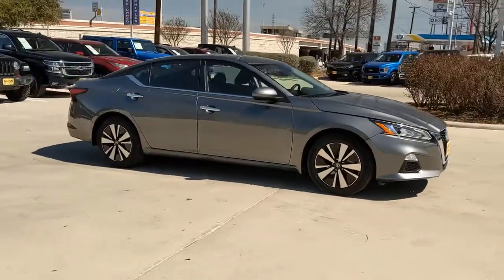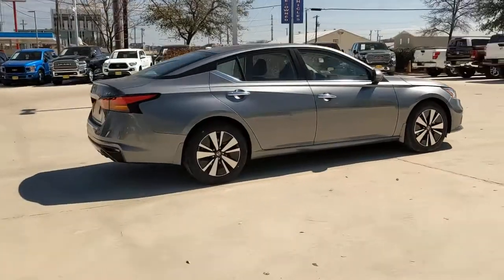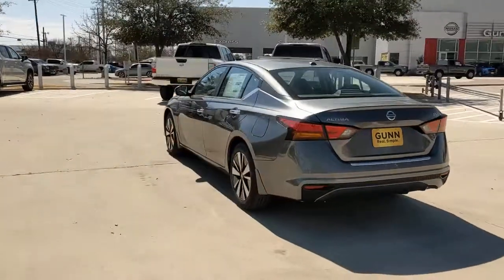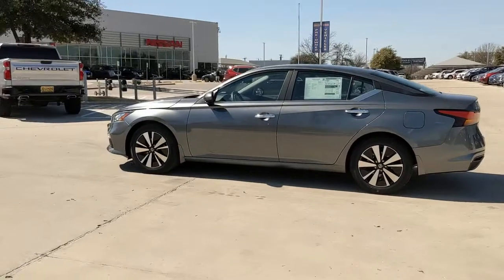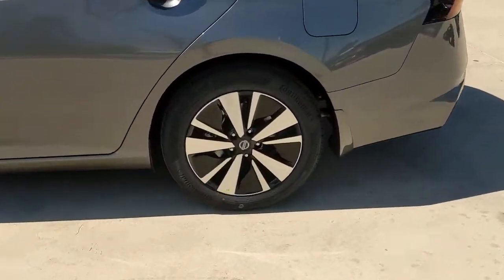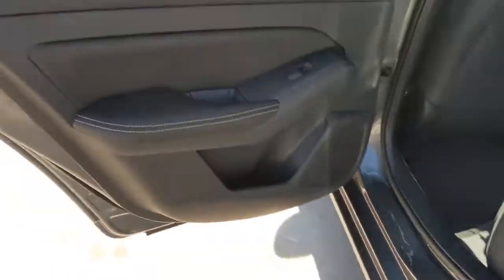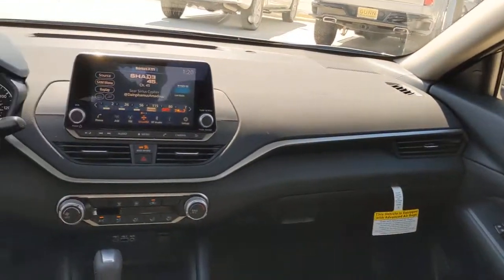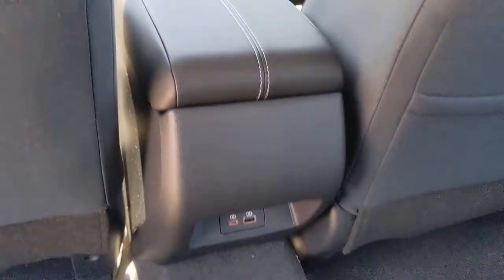2022 Nissan Altima San Antonio, Austin, Houston, New Braunfels, Helotes, TX N220299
Gun Metallic New 2022 Nissan Altima available in San Antonio, Texas at Gunn Nissan. Servicing the Austin, Houston, New Braunfels, Helotes, TX area.
2022 Nissan Altima 2.5 SV - Stock#: N220299 - VIN#: 1N4BL4DV6NN345563

Gunn Nissan
12838 San Predro